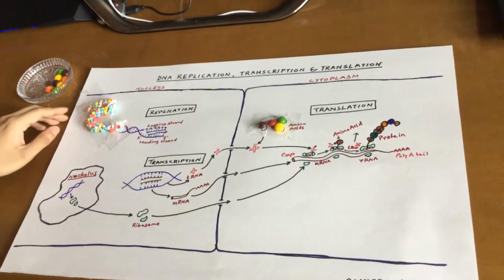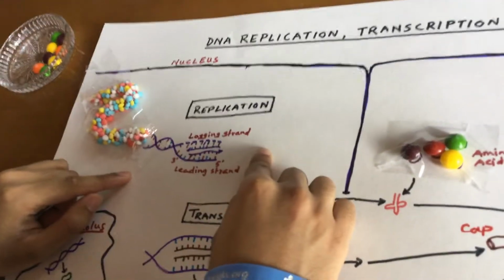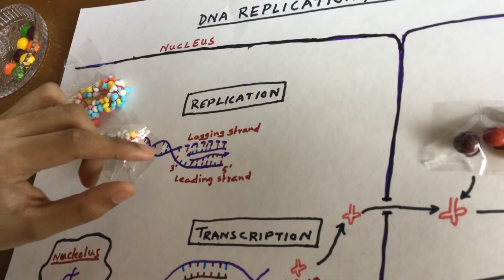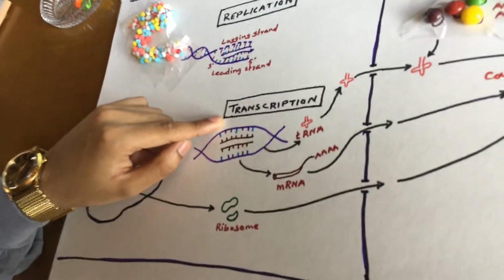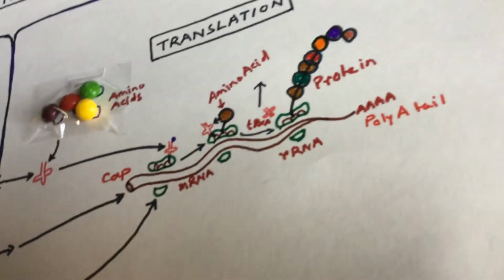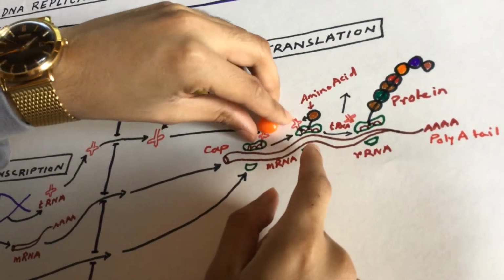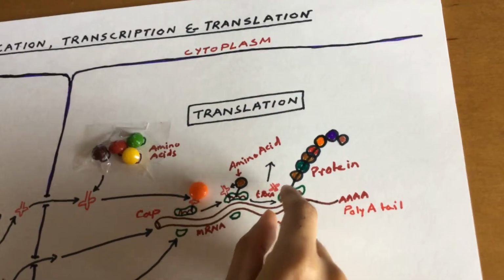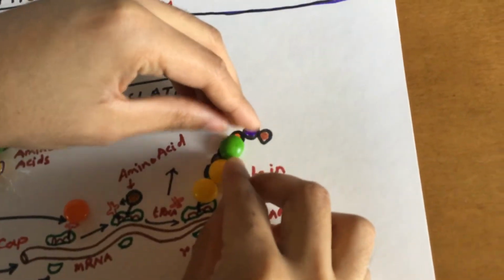Amin_Rasheeq_B01226596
Extra credit project genetics explaining replication transcription and translation